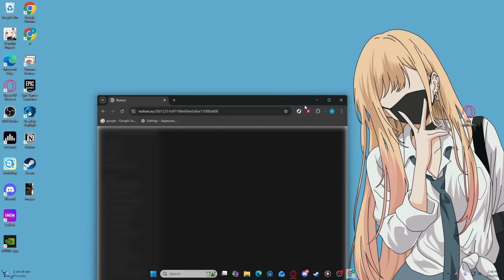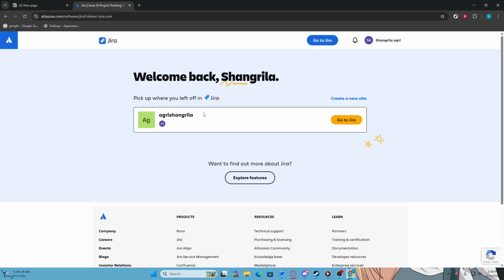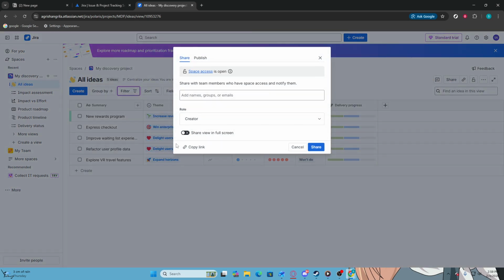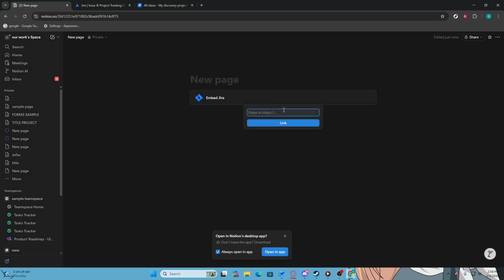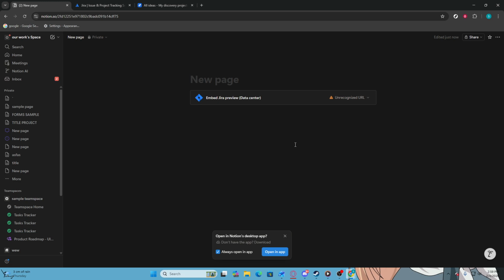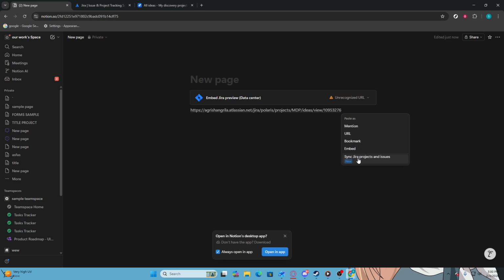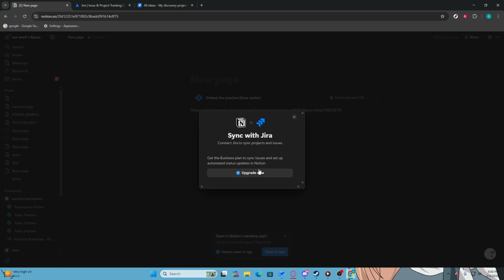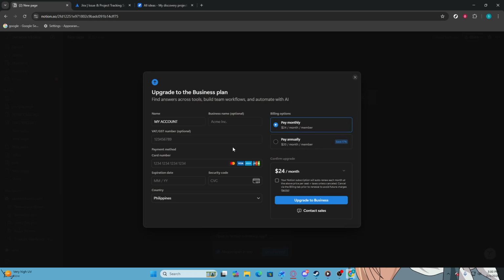How to embed Jira in Notion[FULL GUIDE]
In today's Video we cover, How to embed Jira in Notion

Jira tutorial, Notion guide, embed Jira, Notion tips, project management, productivity tools, Jira integration, Notion setup, team collaboration, task management, workflow optimization, embed tools, software integration, Notion features, Jira workspace, digital organization, project tracking, Notion for teams, productivity hacks